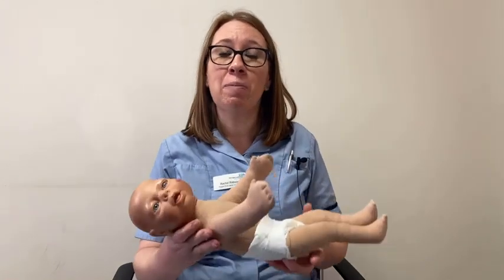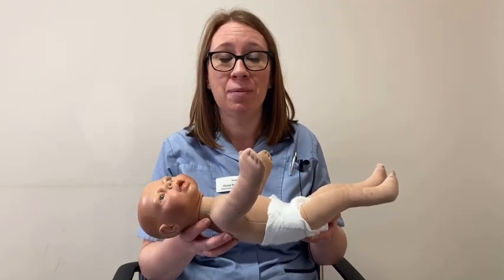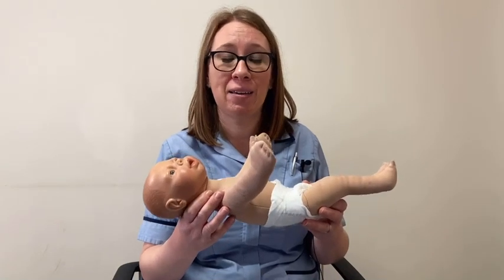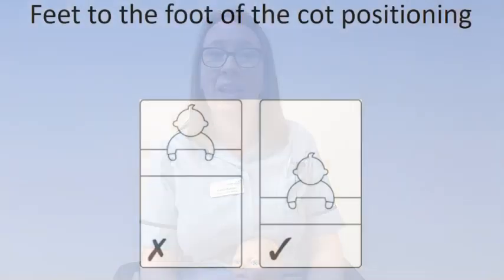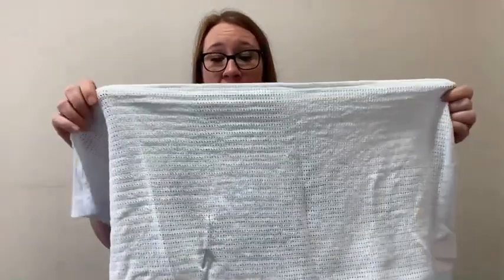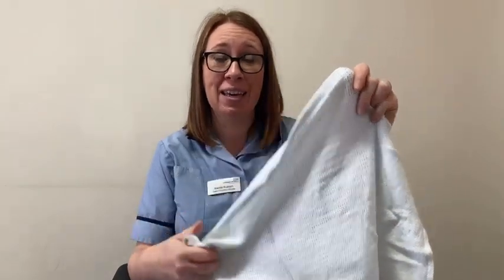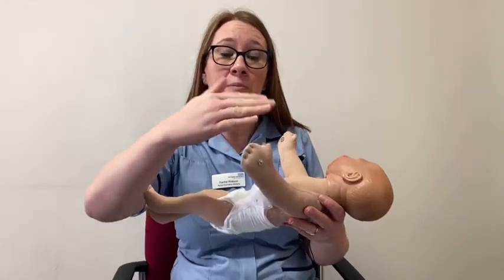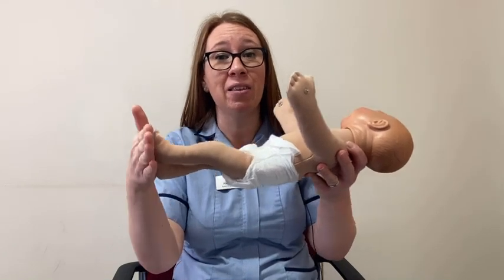Safe sleeping and reducing the risk of Sudden Infant Death Syndrome (SIDS)